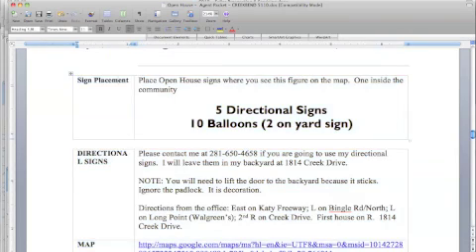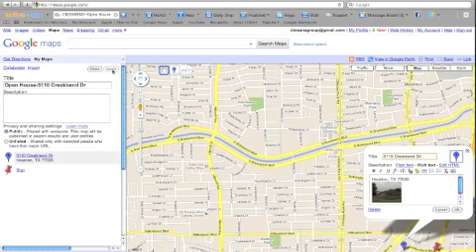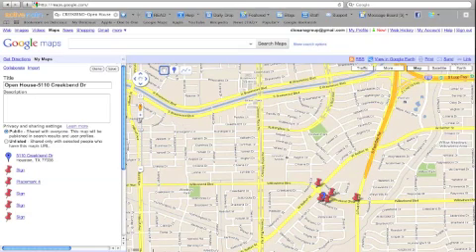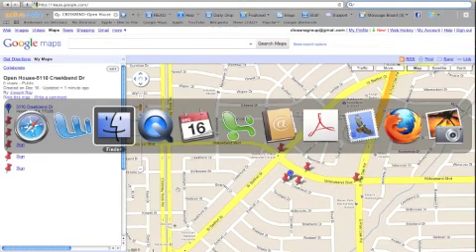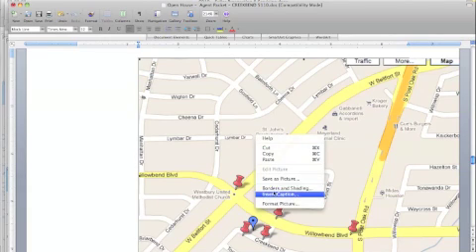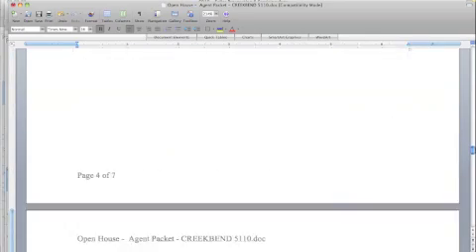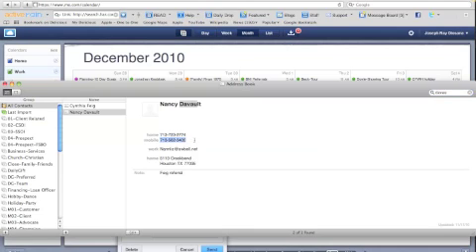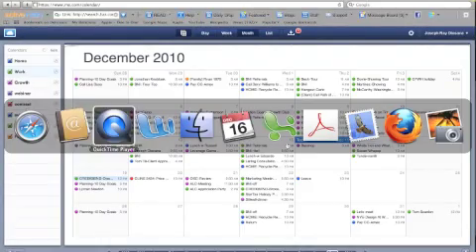C110.e: Update Open House Packet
DiosanaGroup